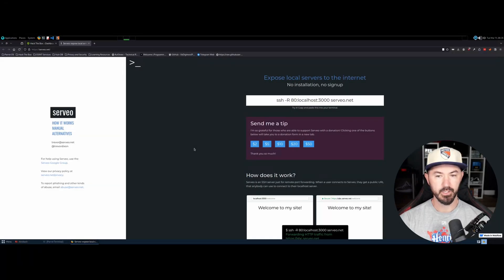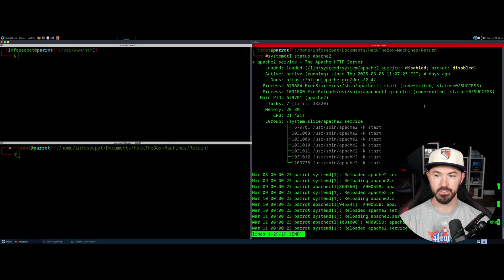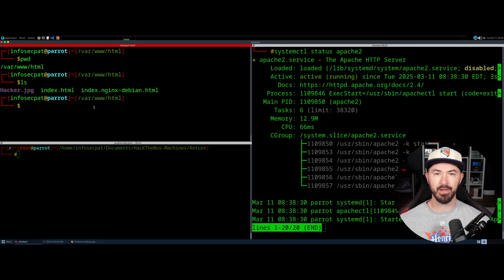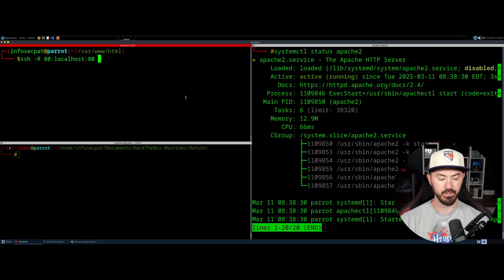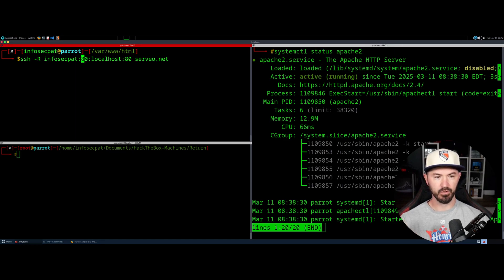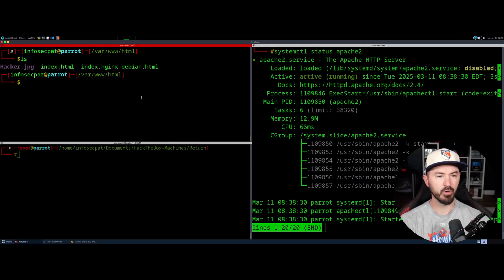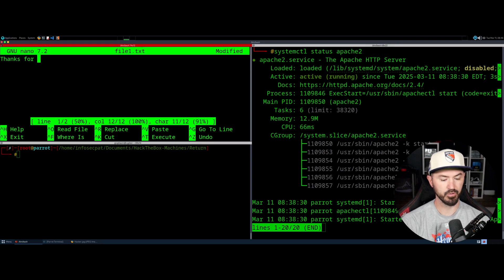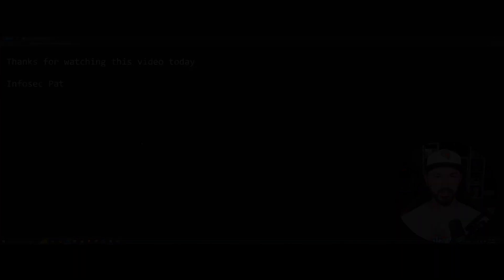How Hackers Secretly Expose Local Services Online – Just ONE Command!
📱Social Media📱